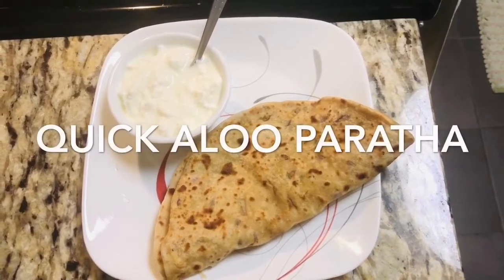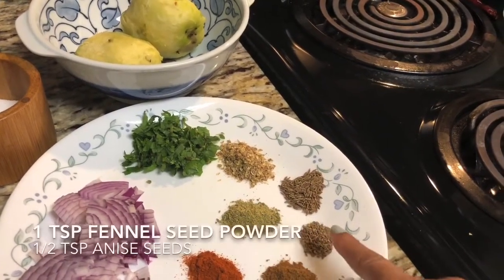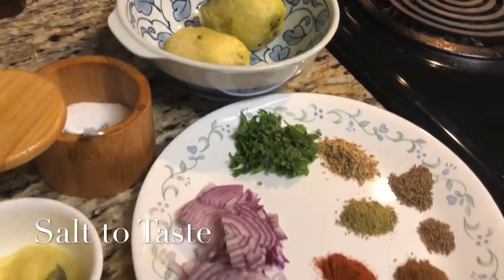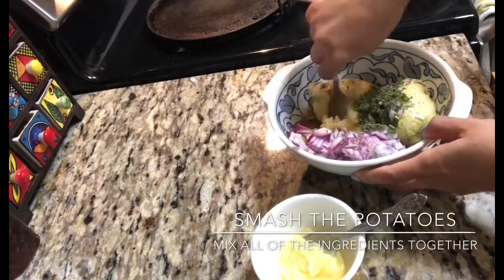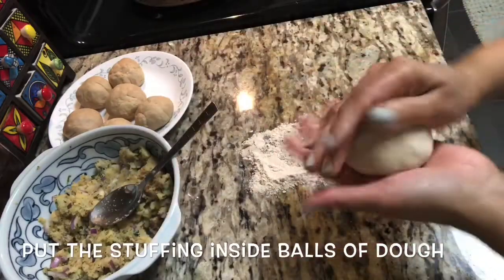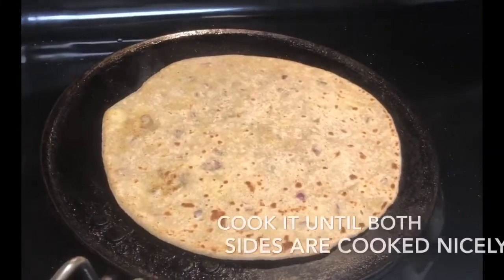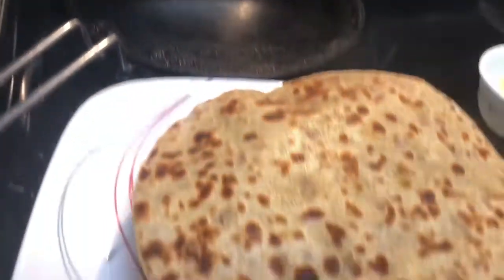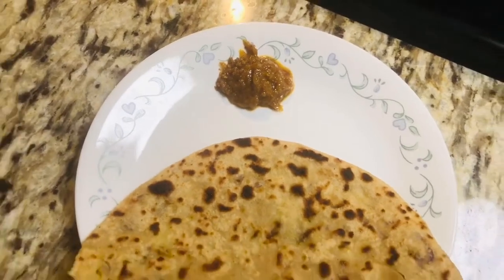Easy Aloo Paratha | Quick Recipe for a Different Flavor | Chefs Menu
In this video, I will show you how to make aloo paratha. This is a different style of aloo paratha, and it has a different, unique flavor. This takes less time to make than most recipes.

INGREDIENTS
 ⁃ 2 potatoes (microwaved)
 ⁃ 1/4 of a medium sized onion (chopped)
 ⁃ 1 tbsp of chopped mint leaves
 ⁃ 1/2 tbsp of dry fenugreek leaves (kasoori methi)
 ⁃ 1 tsp crushed coriander seeds
 ⁃ 1/2 tsp cumin seeds or jeera
 ⁃ 1/2 tsp anise seeds or ajwain
 ⁃ 1 tsp fennel seeds powder or snouff powder
 ⁃ 1/2 tsp roasted cumin and chili powder
 ⁃ A small amount of ghee
 ⁃ Normal roti dough

METHOD
 In a mixing bowl take potatoes, add all spices and add salt. Smash the potatoes and mix all spices nicely. Now, make small hollow balls out of the roti dough and fill them with the prepared potato mix. Roll it into a disk (chapatti shape). Heat a pan and cook both sides of the parathas till it’s done and at last add ghee to both sides. Serve the hot parathas with curd or pickle.